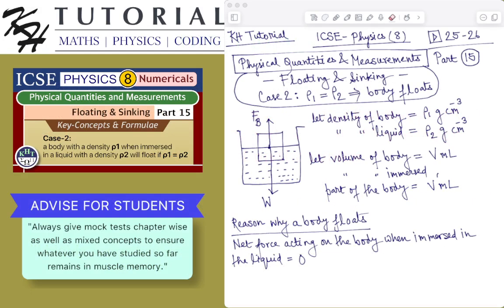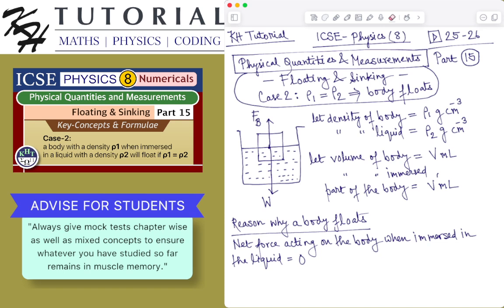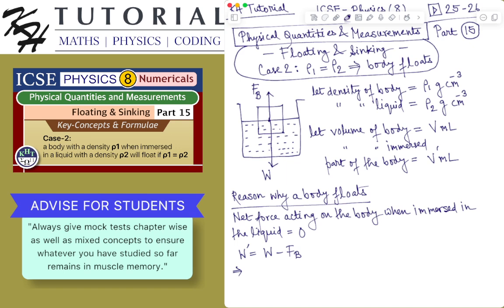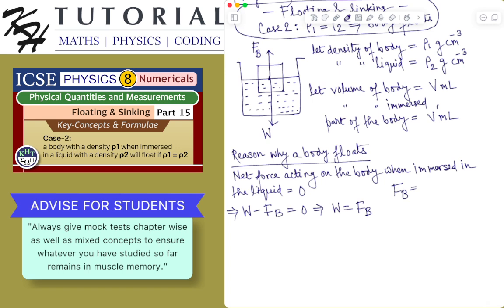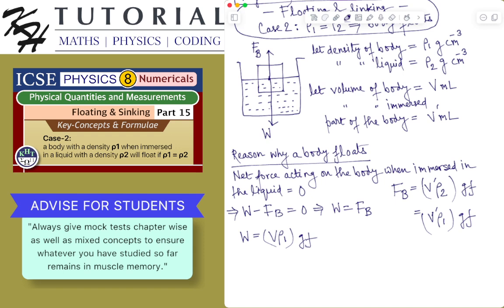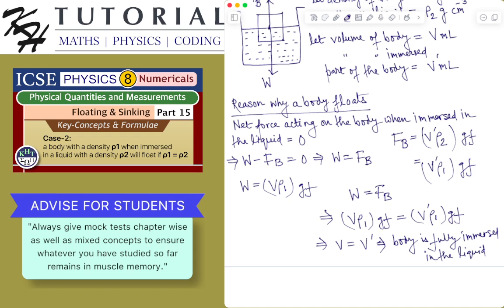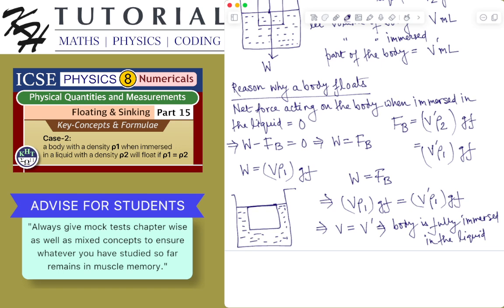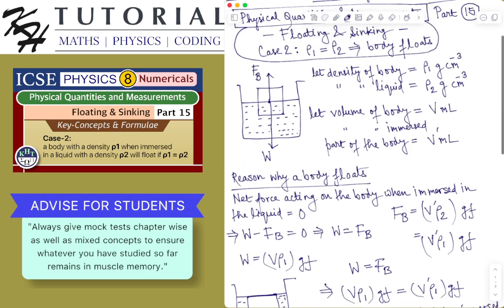ICSE Physics Class 8 Numerical | Physical Quantities & Measurements | Body Floats in Liquid Case 2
Hello my dear students of class 8 ICSE board !!! in this video I have explained why a body floats fully immersed in a liquid of equal density based on the Archimedes Principle which is the foundational concept of sinking and floating of a solid in a liquid from chapter of Physical Quantities & Measurements. I hope this video will be beneficial.

Video on Case 1 when Body Sinks in a Liquid ( Part 14 )

Solving Numerical on Archimedes' Principle ( Part 13 )

Video on Archimedes' Principle ( Part 12 )

Solving Numerical on Determination of Density of Liquids - Set 1 ( Part 11)

Video on Determination of Density of Liquids with Density Bottle (Part 10)